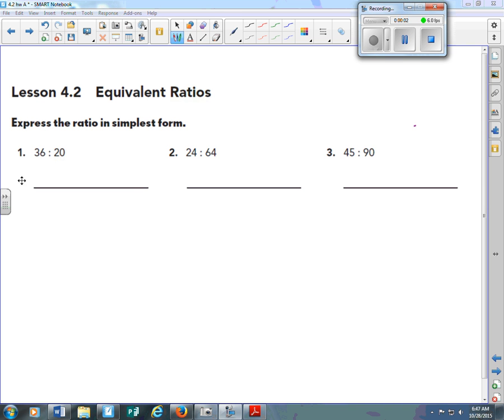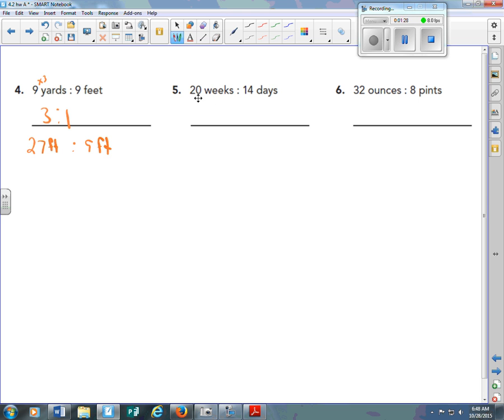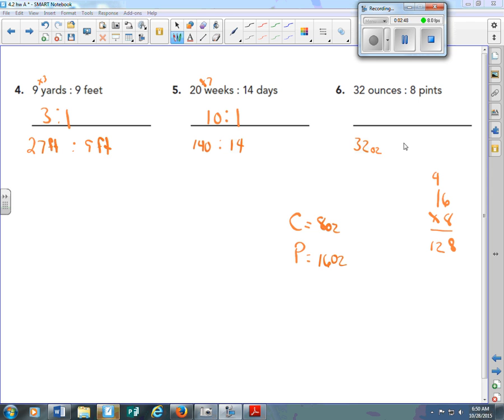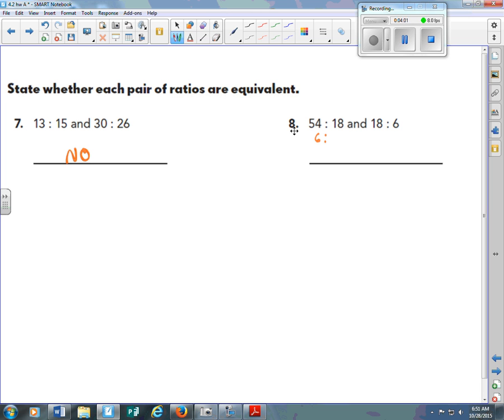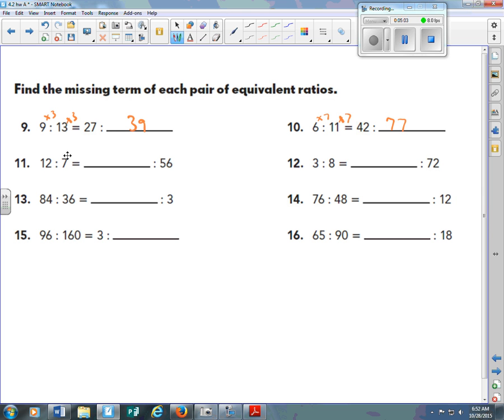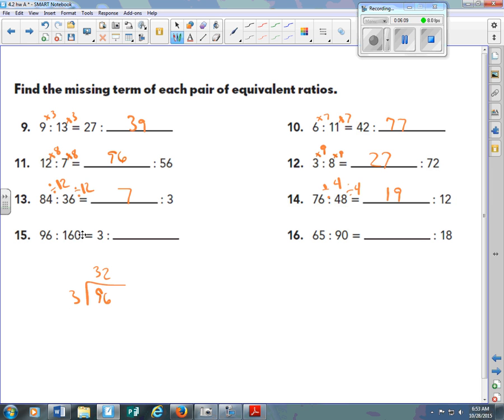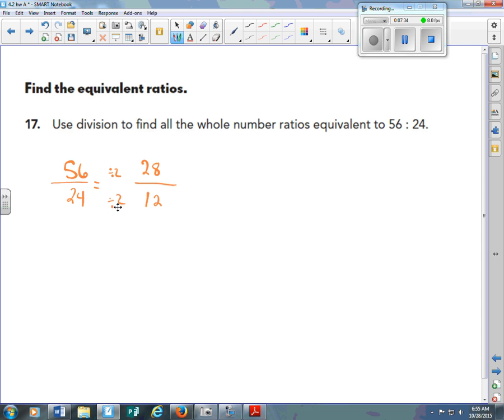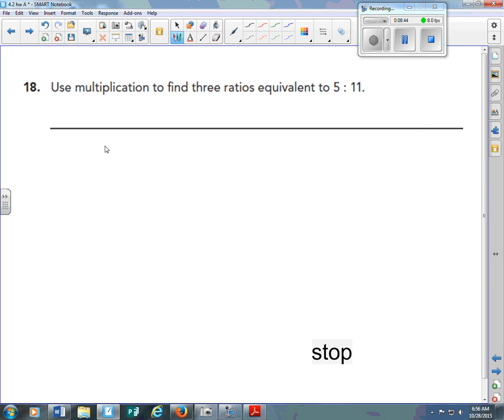4 2 day 1 b